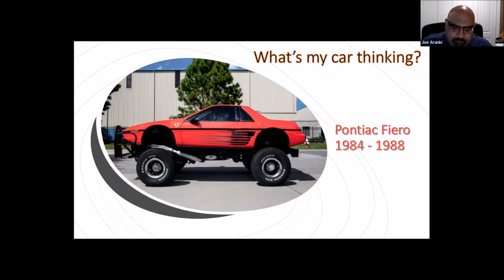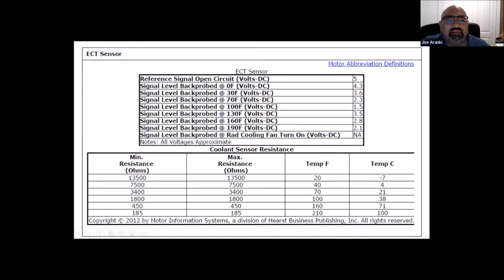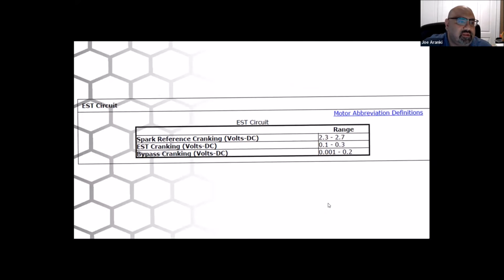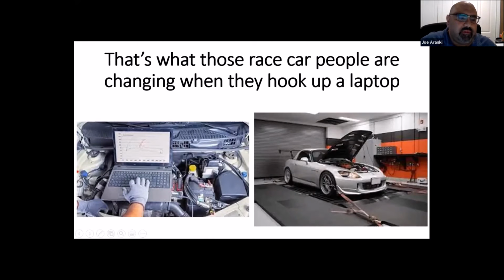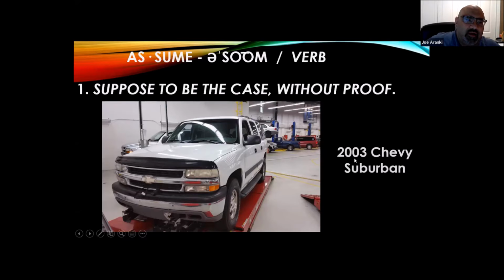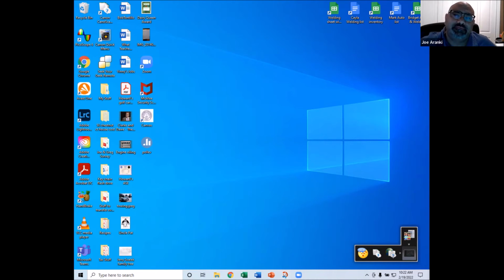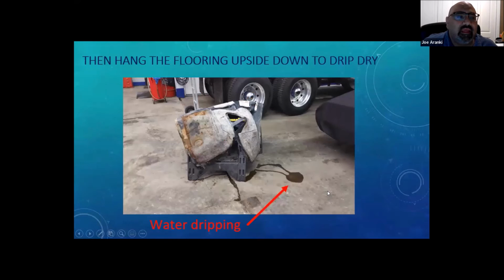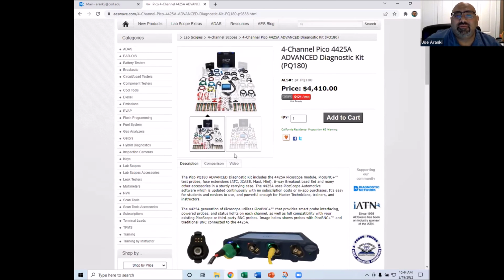February 2022 zoom meeting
This video is a produciton of the Northern Illinois Fiero Enthusiasts. No copies of any part of this video may be, distributed, or sold without the prior consent of N.I.F.E. "Pontiac," "Fiero." the Pontiac symbol, and the Fiero Badge are all trademarked by General Motors Corporation. N.I.F.E. is not responsible for any information provided herein. Any and all adjustments made or information acted on are done at the sole risk of the individual. Your personal information is used only for conducting club related business by the board members of this club.